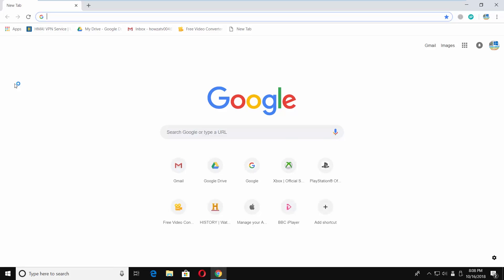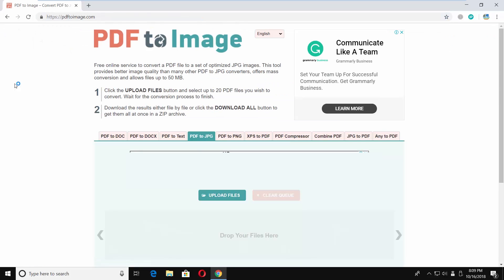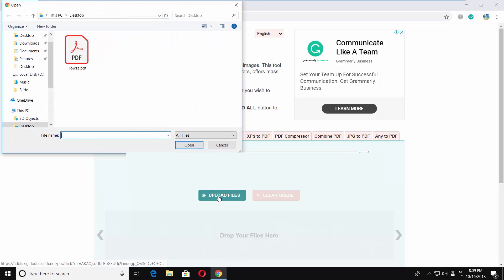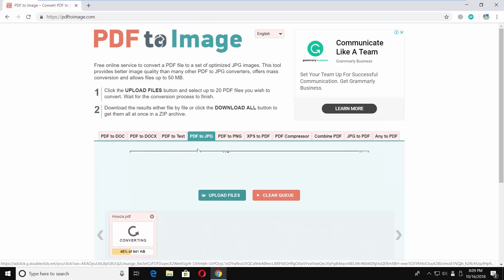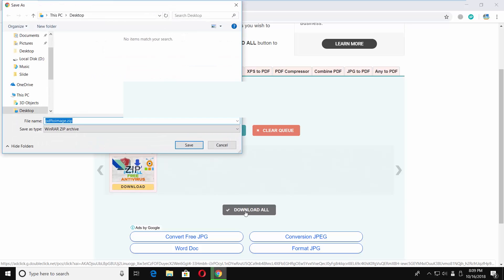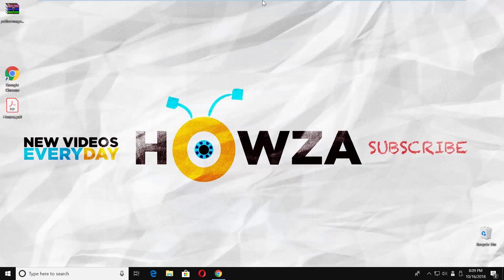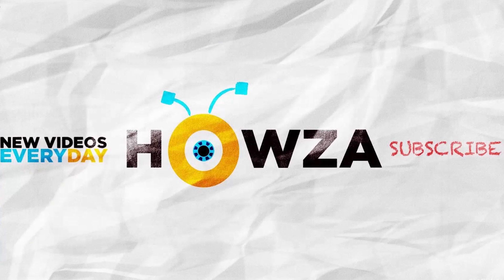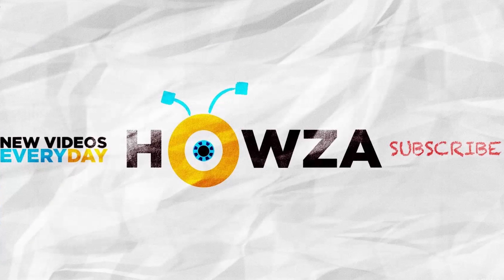How to Convert JPG to PDF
In today's video, you will learn how to convert JPG to PDF.
Open a web browser. Paste a link you can find in the description box below. Open the web page. Click on ‘JPG to PDF’. Click on ‘Choose file’. Select the file and click on ‘Open’.  Click on ‘A4’ and you can choose a paper format from the dropdown list. You can also click on ‘Auto’ and select if you want your JPG to be portrait or landscape. One more thing you can do is to set up margins. Click on ‘Create PDF Now’. Wait until is done. Click on ‘Download file’. Set the path and save the file.

Link: pdftoimage/